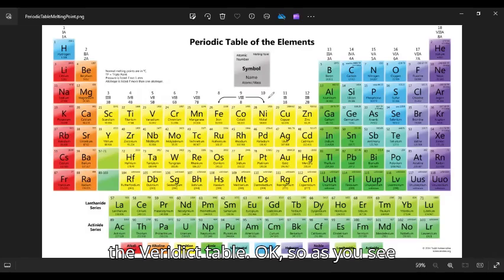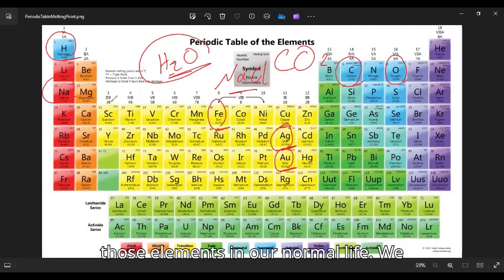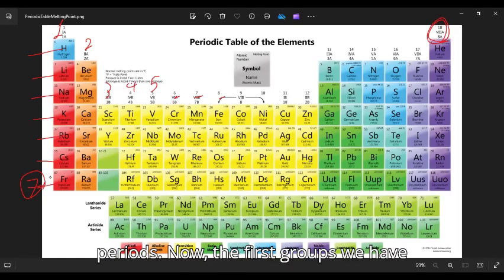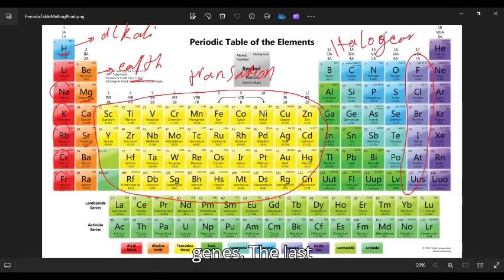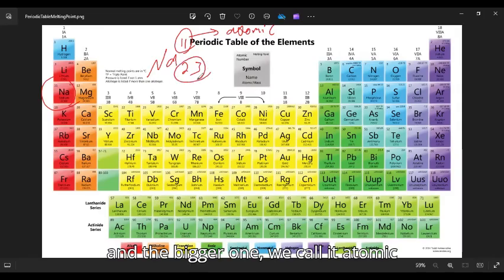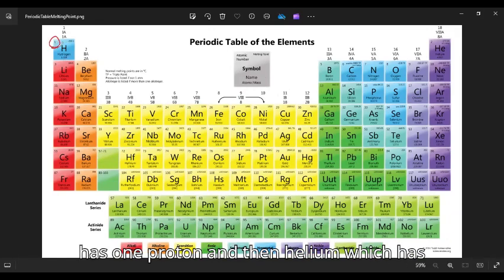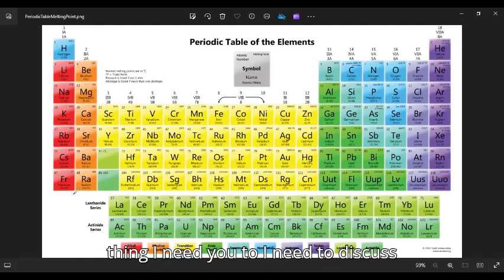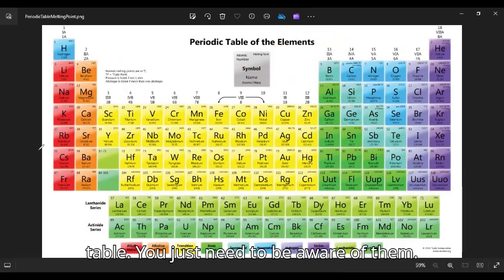The Periodic Table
In this video, some basics related to the periodic table are explained, where it is divided into groups and periods. The chemical elements are also arranged based on the number of protons of each element. Some uses of these elements in our everyday lives are discussed as well.